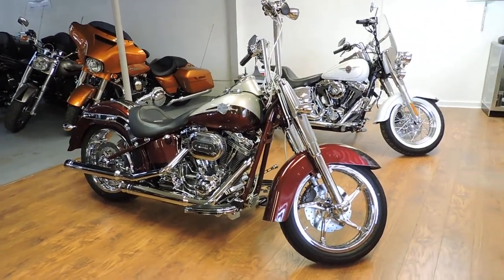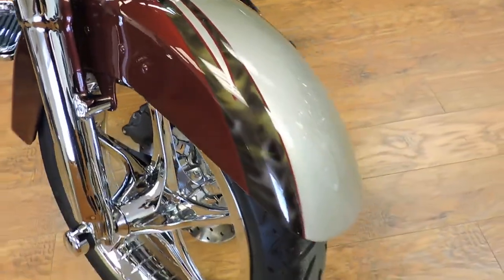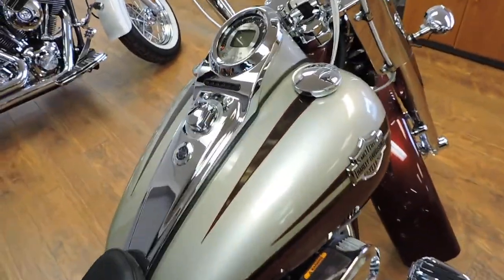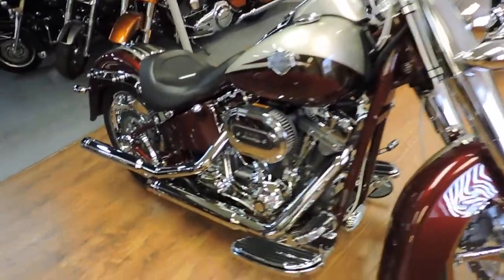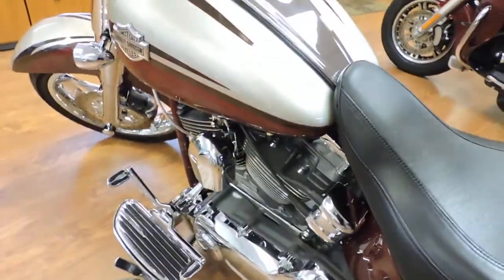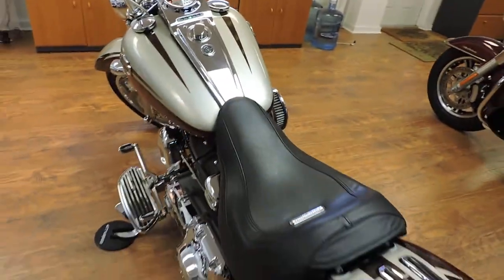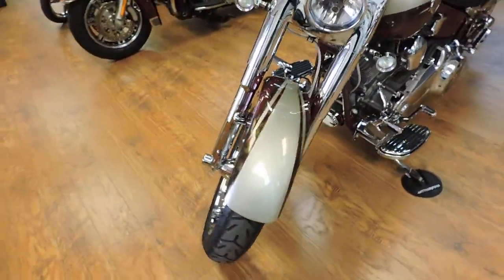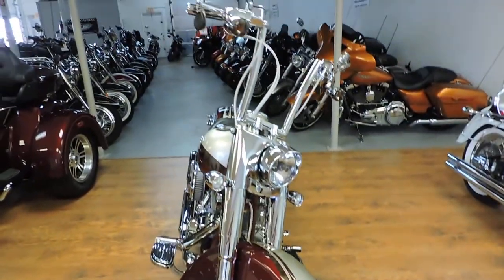2010 HARLEY DAVIDSON SOFTAIL FLSTSE CVO CONVERTIBLE USED MOTORCYCLE POMPANO BEACH FLORIDA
2010 HARLEY DAVIDSON SOFTAIL FLSTSE CVO CONVERTIBLE IN CRIMSON RED SUNGLO OVER AUTUMN HAZE WITH METAL GRIND GRAPICS WITH 1,166 MILES! $15995